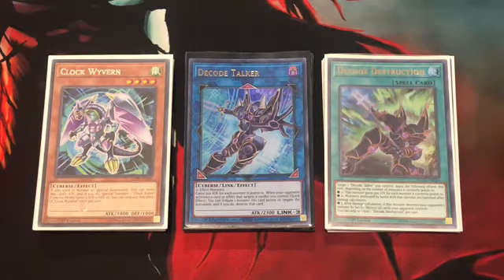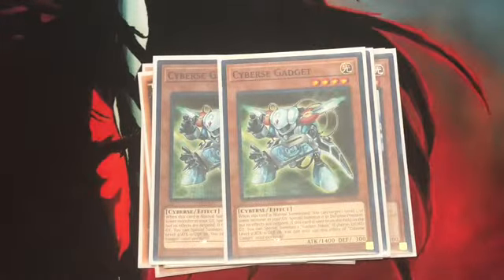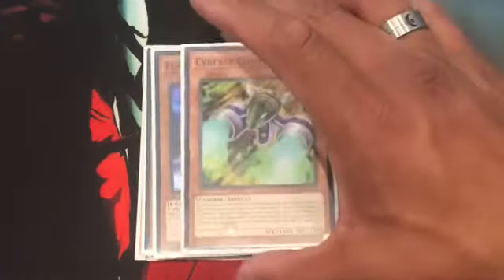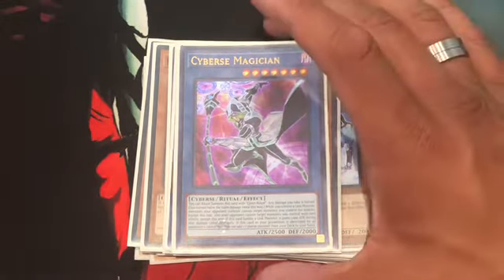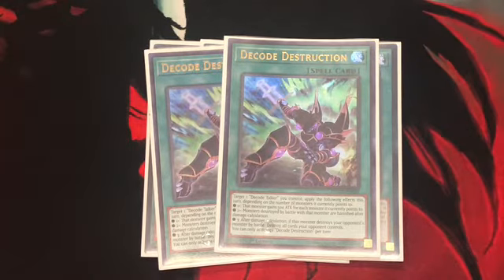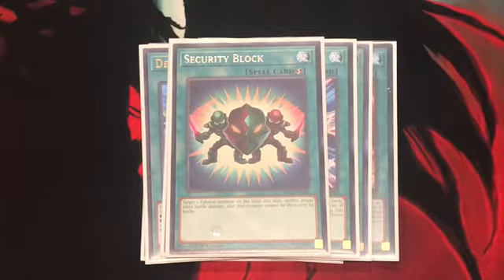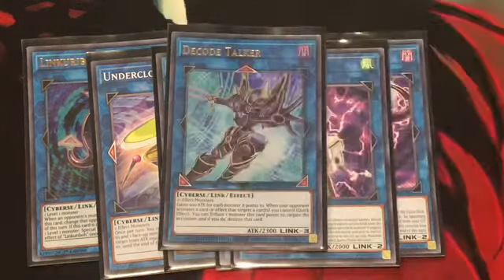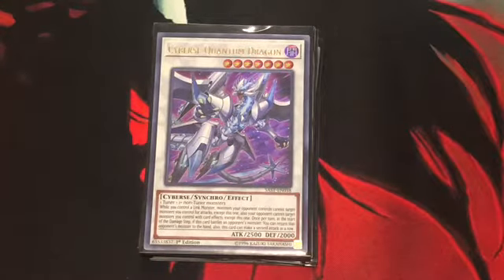Cyberse Deck Profile! W/Decode Destruction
How’s everyone doing today? Hope it’s going good. So I wanted to make this video for quite some time, but then duel power came out and I was hooked with the new decode talker spell card and though “this isn’t bad” so after pulling 2 I immediately had to make a video.

The alternate art looks amazing in my opinion and if you disagree by all means disagree. Not everyone agrees on the same thing and that’s just how life is you get me?

Well nothing more to be said. I do hope you all enjoyed this video and have your voices spoken in the comments down below.